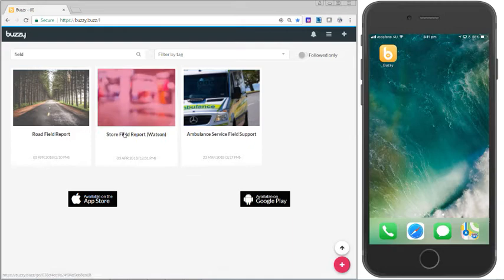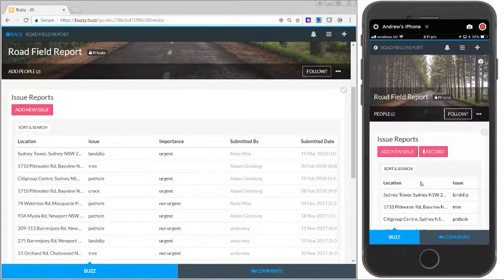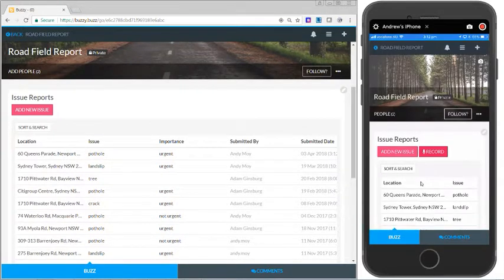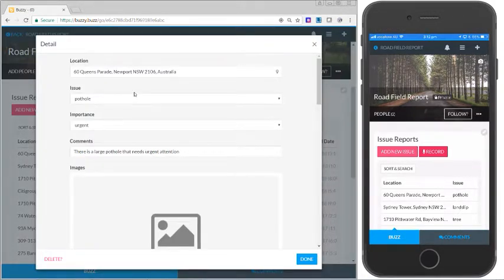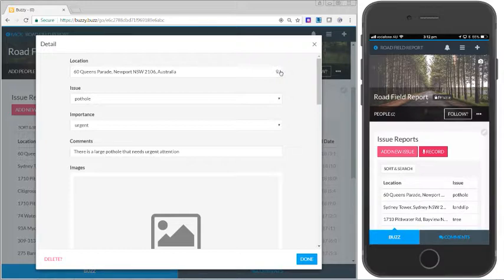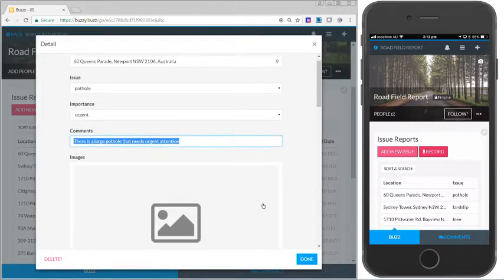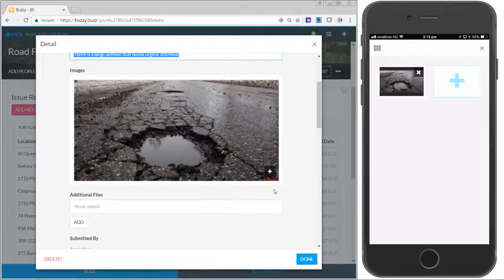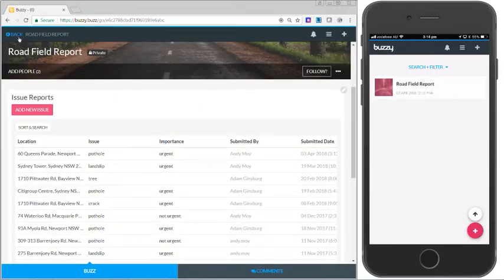Buzzy Field Reporting app - example app to record issue infield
A quick example of a field reporting application built with Buzzy in a few minutes. The app leverages Artificial Intelligence to covert speech to field automatically. This app could be used by remote workers or citizens to capture date alike location, issue, severity, images etc.

The app works on mobile and desktop